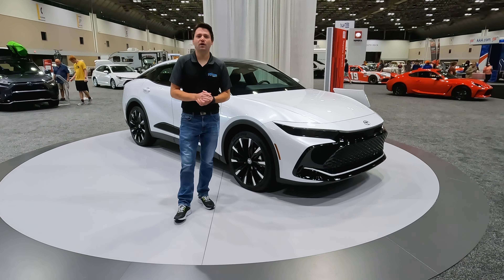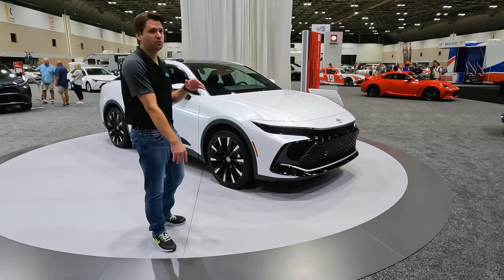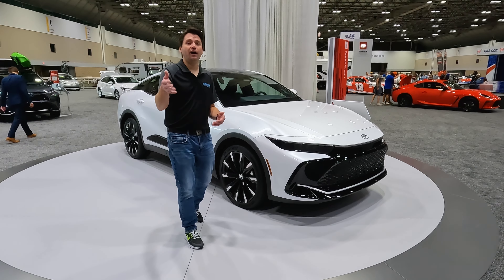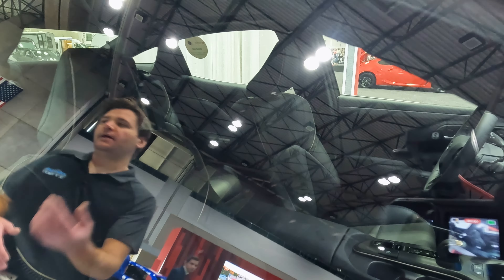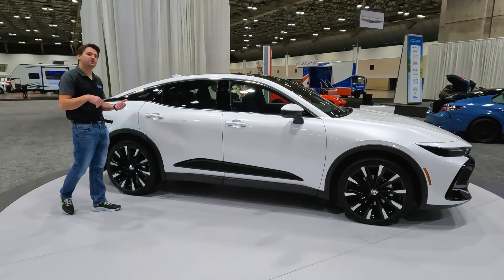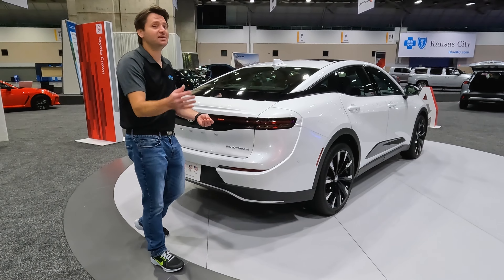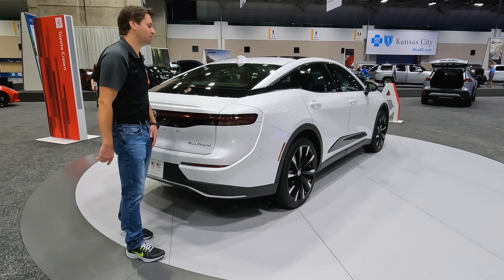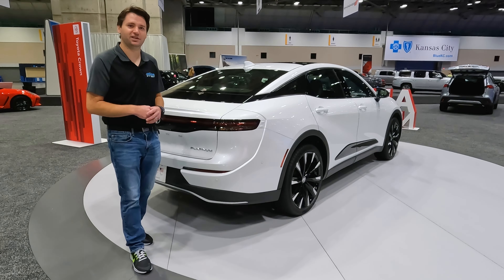2023 Toyota Crown! Where does this "sedan" fit into the lineup? What do you cross shop it with?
Join us at the Kansas City International Auto Show for a walk-around review of the new 2023 Toyota Crown!

Videographer/Editor - John Kitchen
Host - Adam Moline